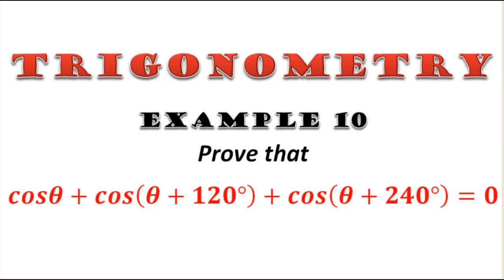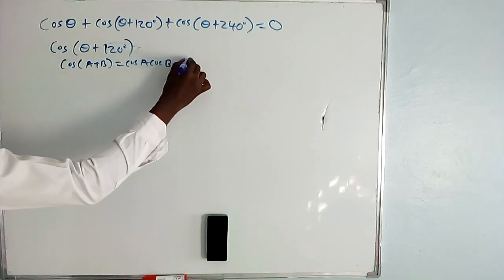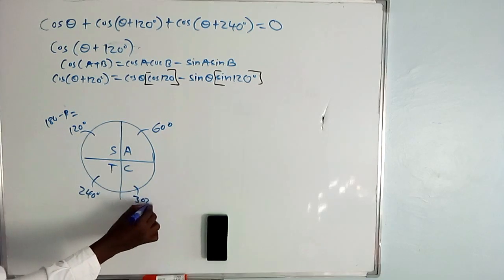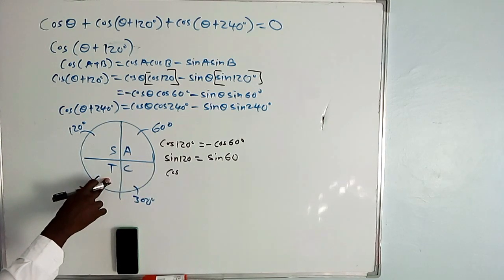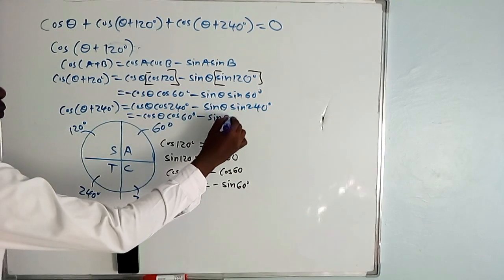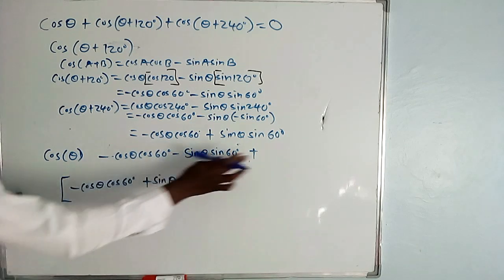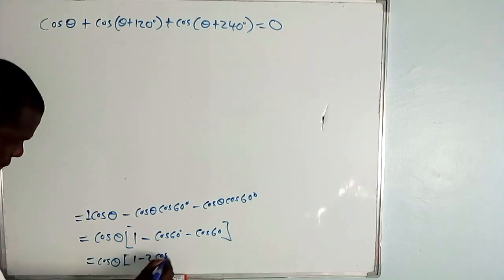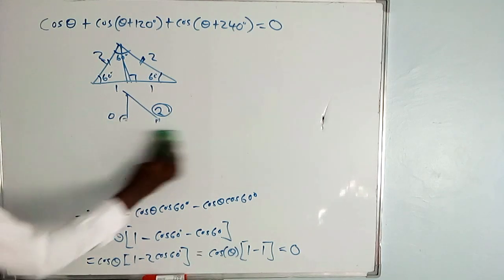Proving a Trigonometric Equation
How to Prove a Trigonometric Equation with sum angle formulas involving special angles
Chapters
00:00 Trigonometric Equation
00:48 Expanding sum angle formulas
01:45 Concept of unit circle to determine angles in 1st quadrant
07:45 Determining trigonometric ratios of special angle
08:34 Proving the equation to be equal to 0 by substituting value of cos60⁰ =½